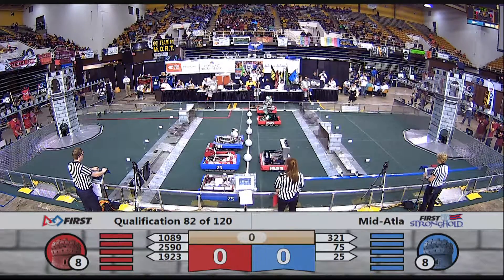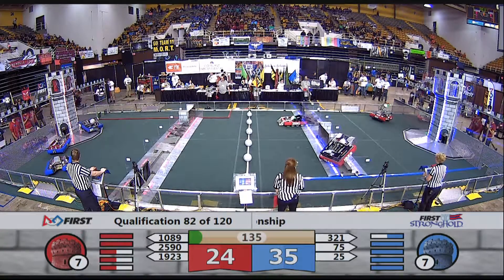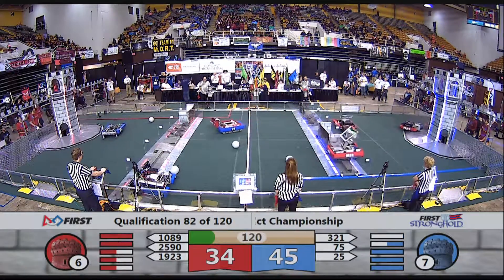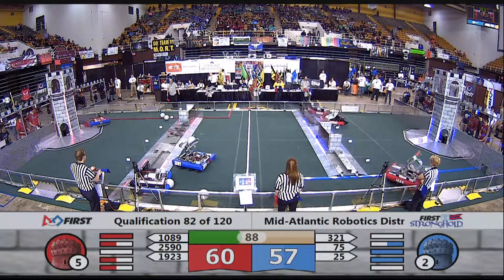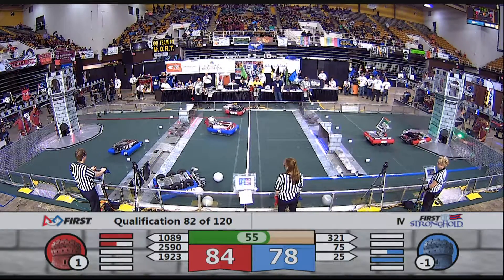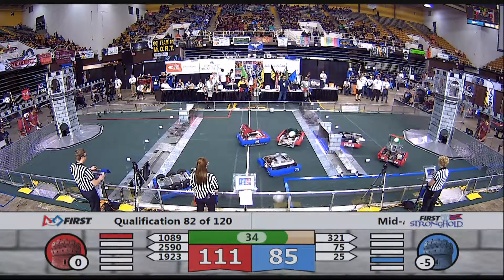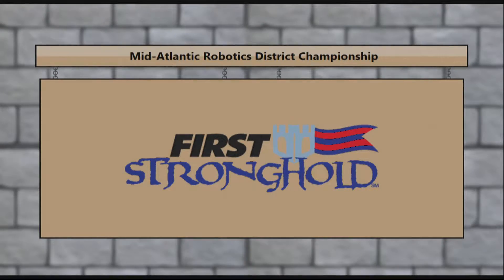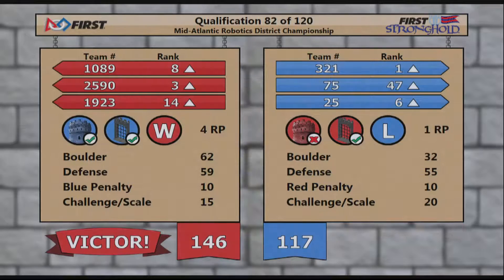Q82 - Mid-Atlantic Robotics District Championship